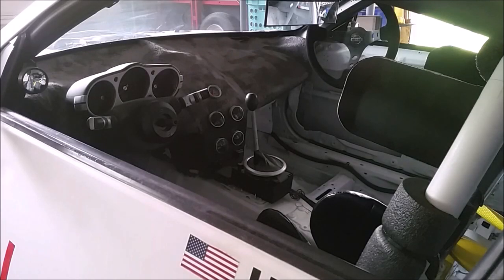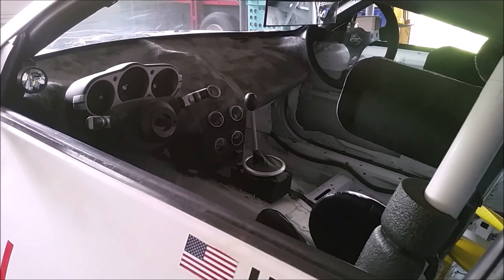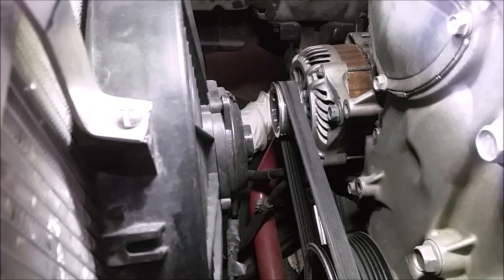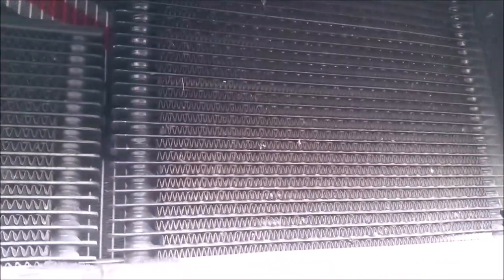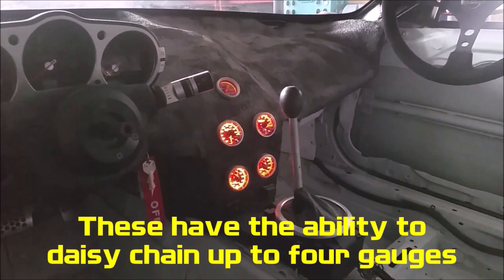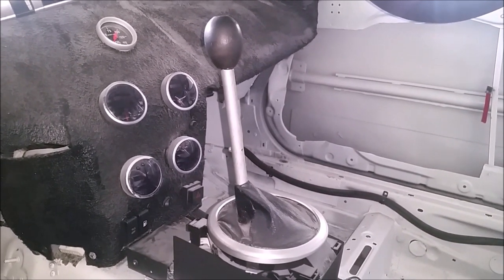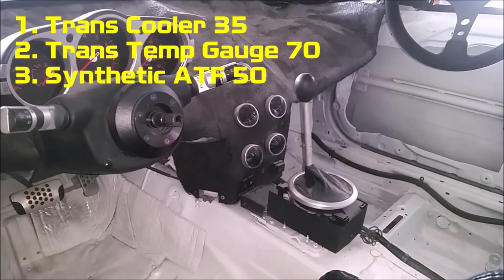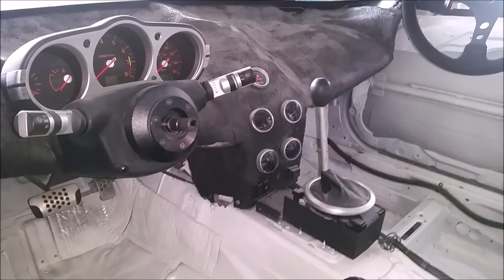Nissan 350Z Automatic Transmission Track Prep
Cooler: Hayden Coolers 1679 Transmission Rapid-Cool Transmission Oil Cooler
Fluids: Royal Purple Synthetic Max ATF
Gauge: GlowShift Elite 10 Transmission temperature Gauge

A lot of people like to look down on automatics (I will never understand their need to do this), but the RE5R05A in the Nissan 350Z is a great transmission once you prep it and learn how to use it. I have been tracking my 350Z since 2015 at over a dozen track days with out a single issue.

If you can only do one thing, upgrade the fluid to a high temp synthetic fluid like Redline or Royal Purple ATF. This will protect the transmission from heat damage while also offering crisper shifts. After that, install a transmission cooler. It's really easy to do and requires minimal effort and knowledge. Brands like Hayden offer universal coolers that work great. I can run all day with no issues.
Lastly, install a gauge just in case. I have had a GlowShift gauge since before my first track day, and it has worked perfectly. It's easy to avoid a problem than fix one.

Once you have cooling under control, you can start to address ergonomics. The shift pattern is backwards; it should be pull back for upshift. If you reverse a couple wires, you can fix this issue easily. You can also replace the horrible looking Maxima shifter with one of my own design to have a more usable and better looking shifter. They are available by emailing me or a DM on Instagram. If you follow these steps, you will surely have a great day on track with your Z.